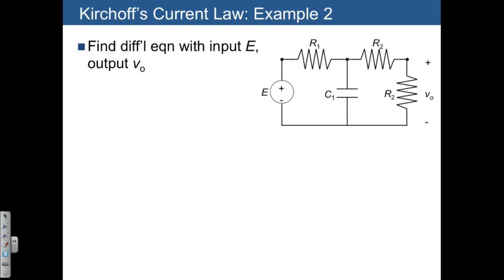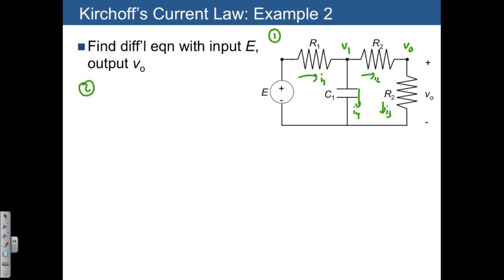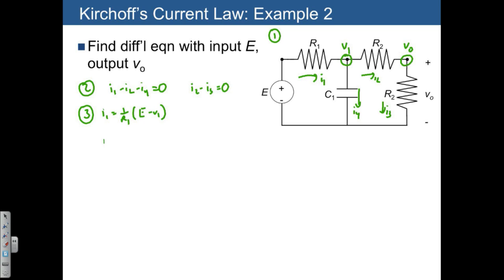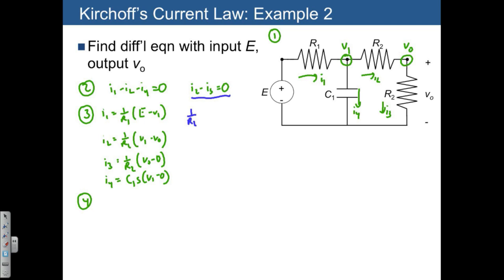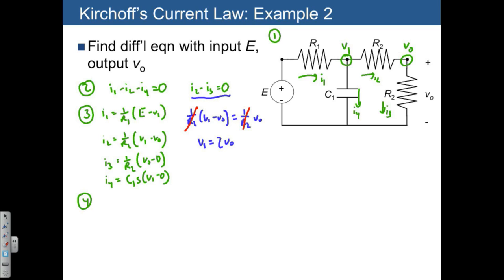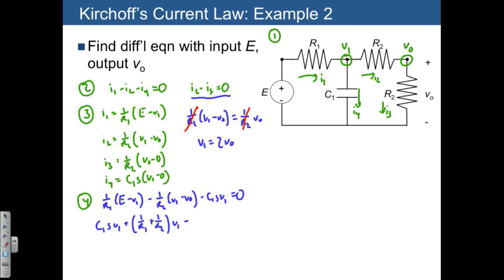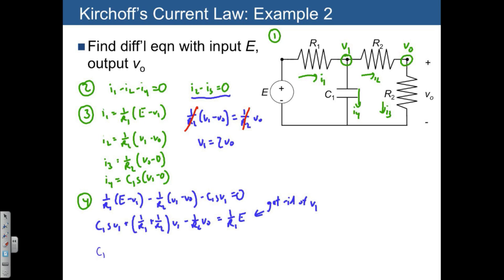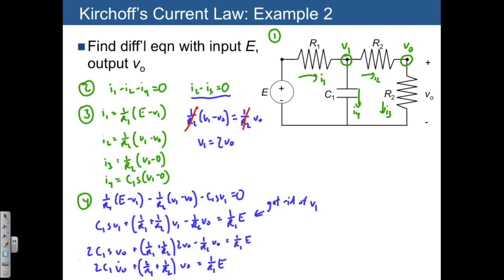Electrical KCL example 2